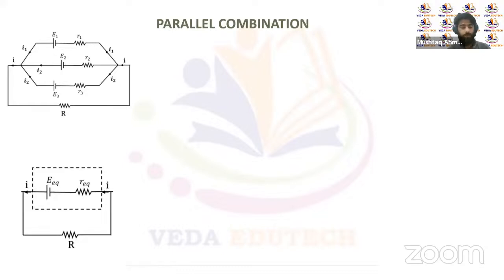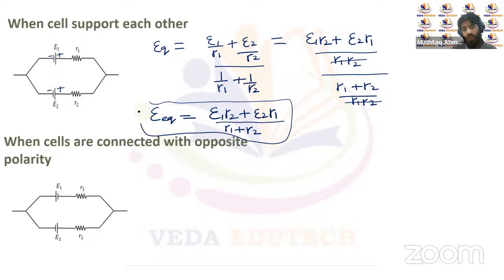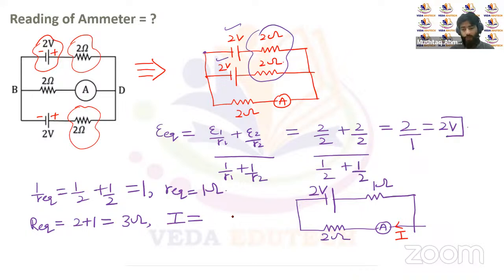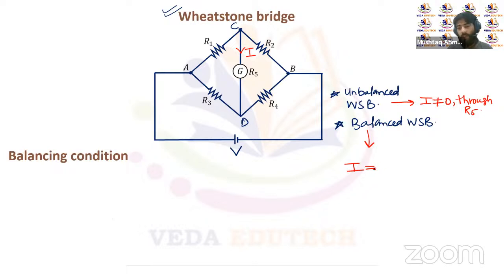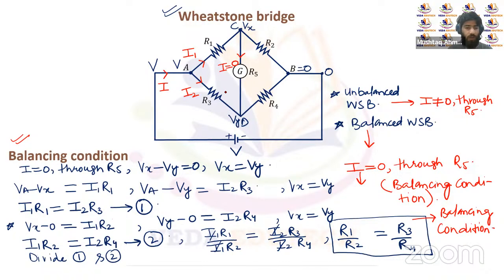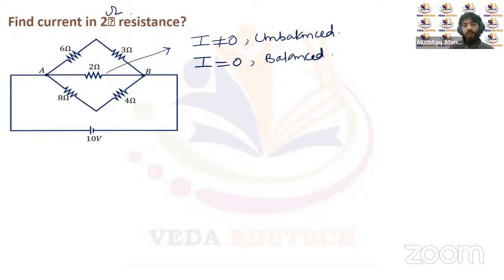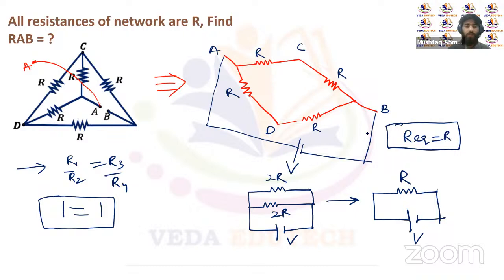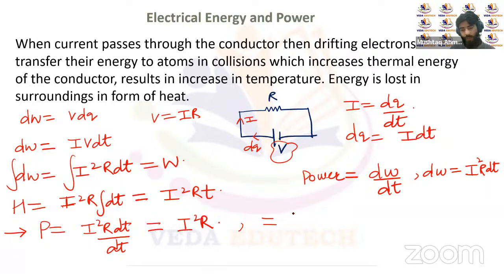Wheatstone bridge and Power | Current elctricity | Class 12 | Physics